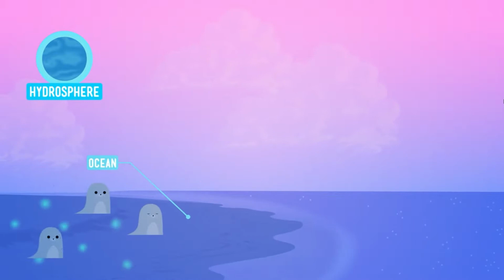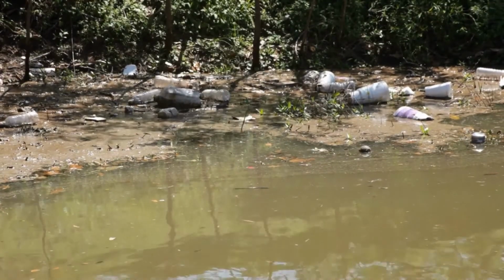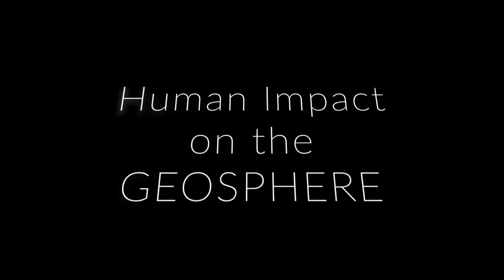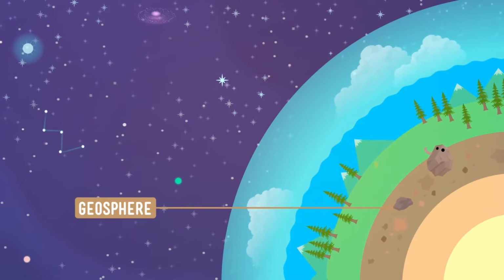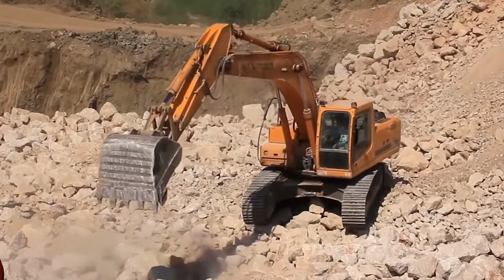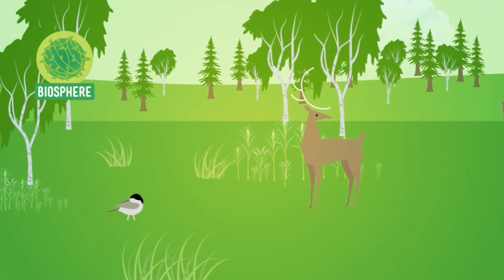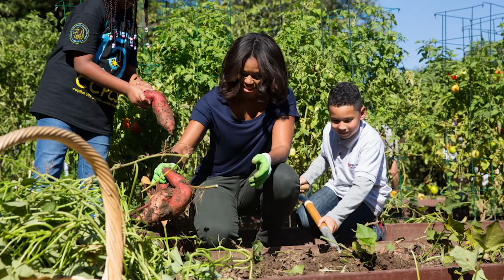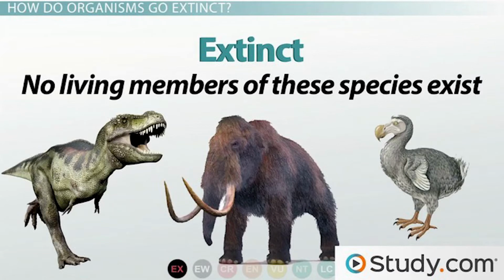HMH G U4 L1 E2